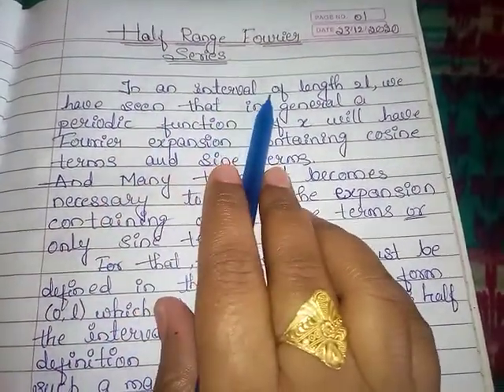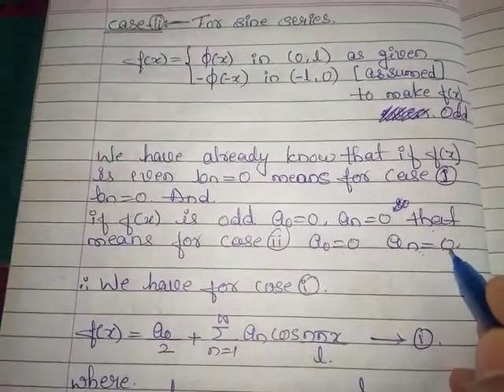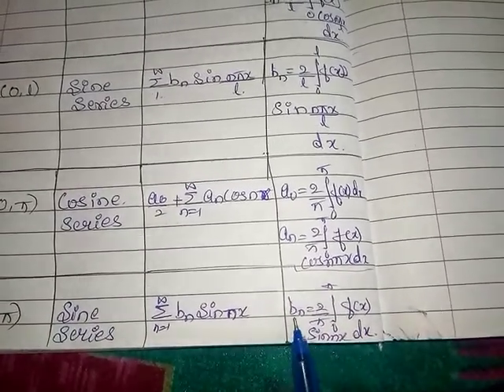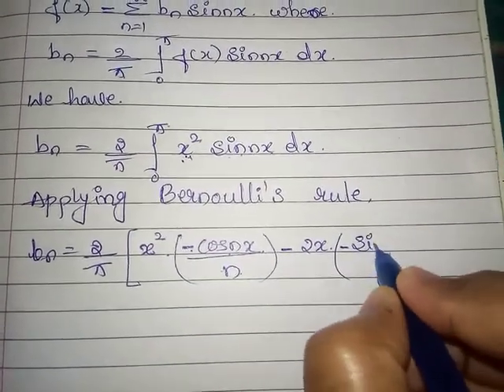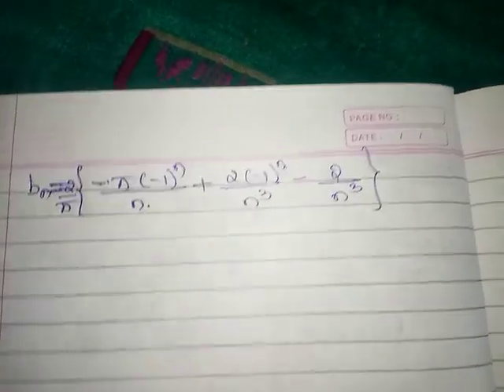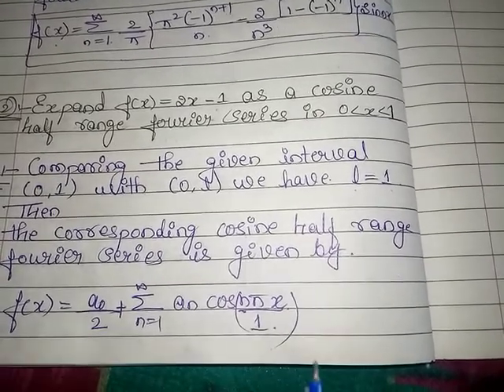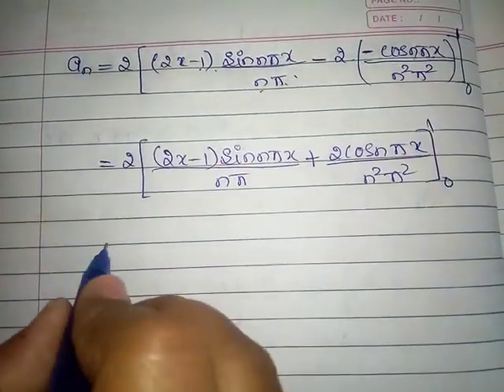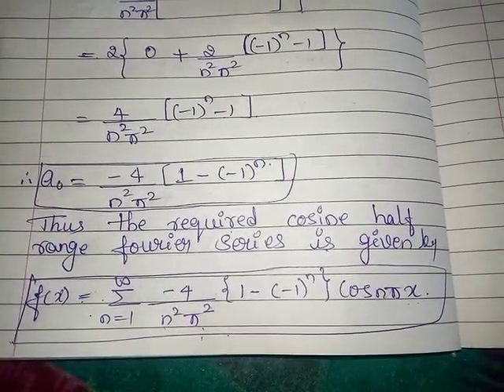18MAT31#Module2:-Fourier Series#(Lecture 11)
Half Range Fourier Series( Introduction, Formulae and Examples)